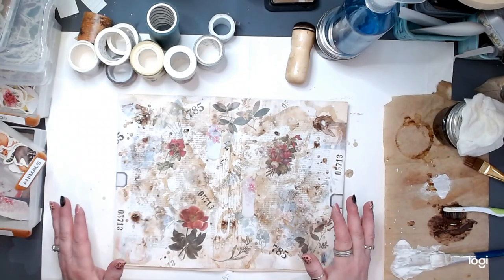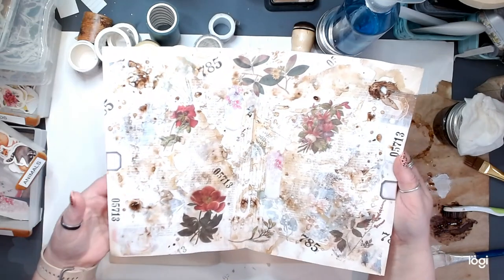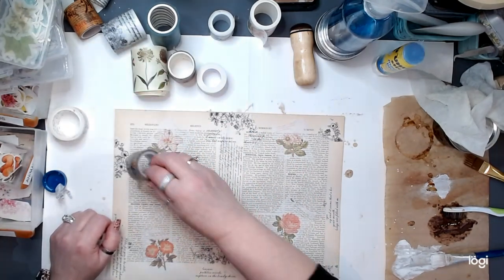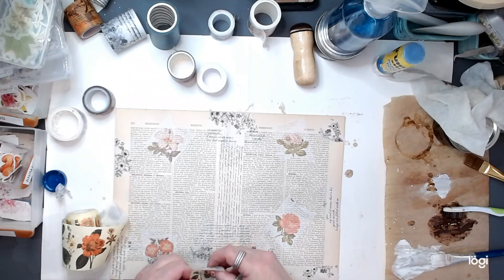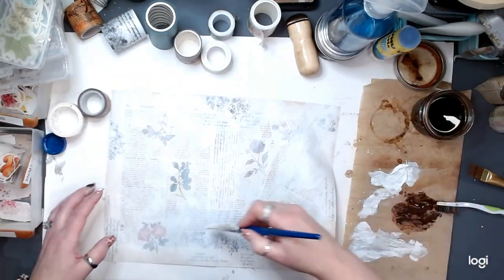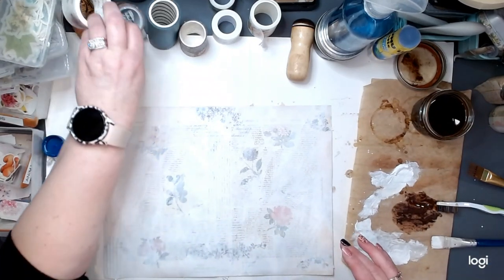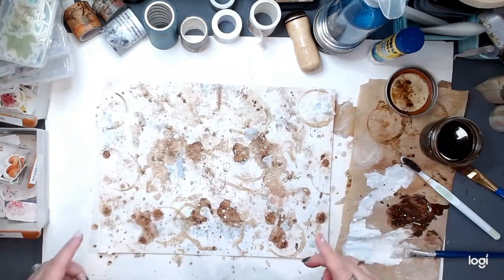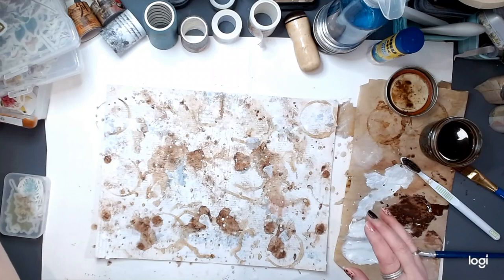Mess Making Monday - Washi Tape Art Paper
In today's video, I am Making a Mess!   But the end result is stunning.  Using old washi tapes, washi style stickers, acrylic paint, coffee, some number stamps and ink, to create this beautiful art paper that can be used as pages in a journal, folded to create an envelope or can be used as a master board which you can cut up to create tags and journaling cards.  The options are endless and no two pages will ever be the same.
I discovered this style from Pam @ThePaperOutpost